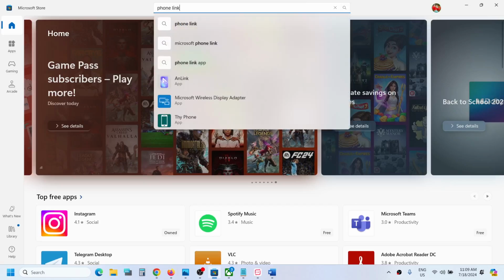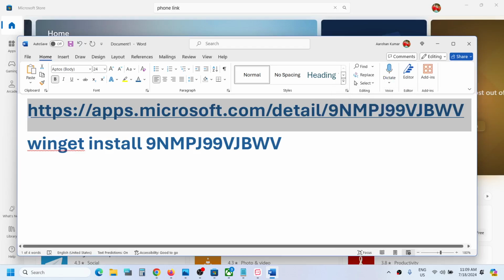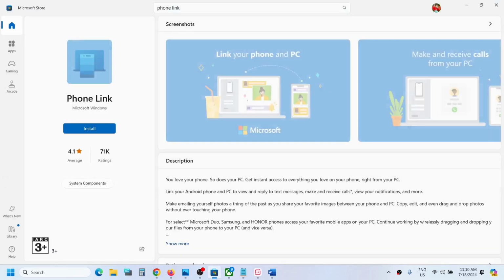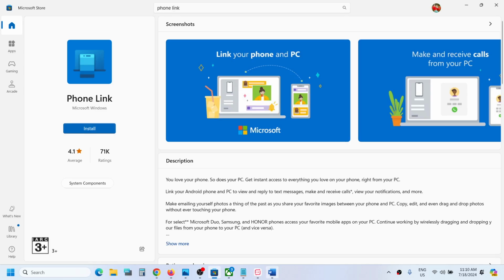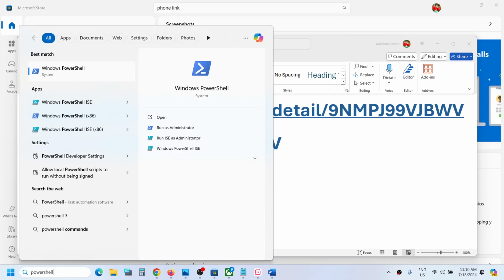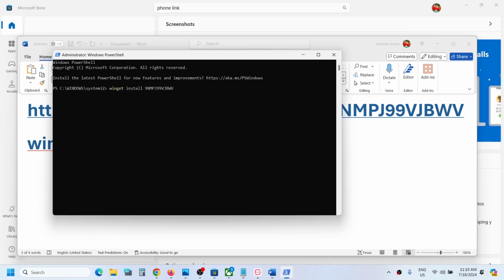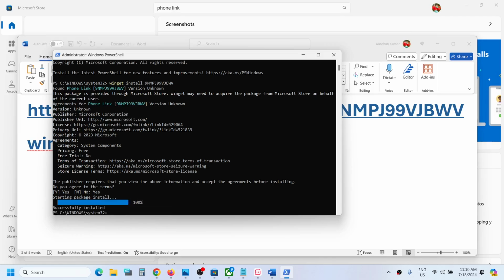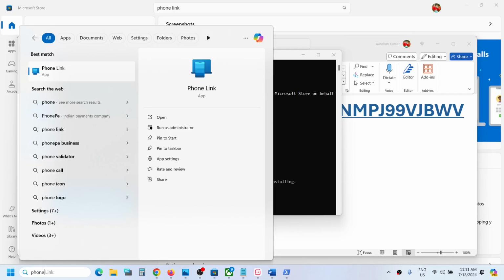Fix Phone Link Not Available/Not Showing In Microsoft Store, How To Install Phone Link PC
Fix Cannot Find Phone Link In Microsoft Store, How To Install/Reinstall Phone Link On PC
winget install 9NMPJ99VJBWV